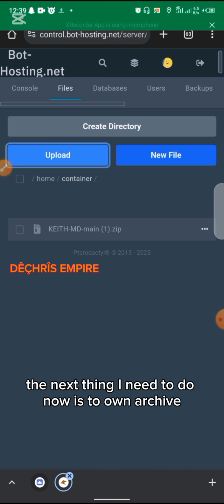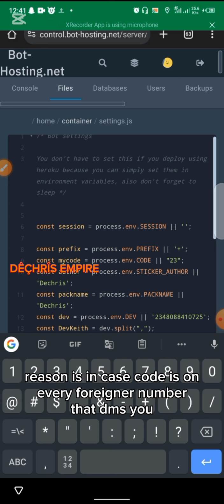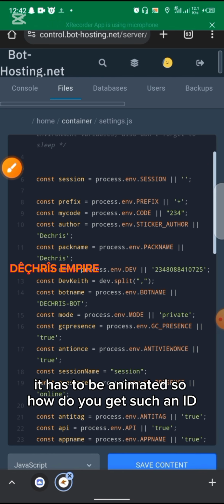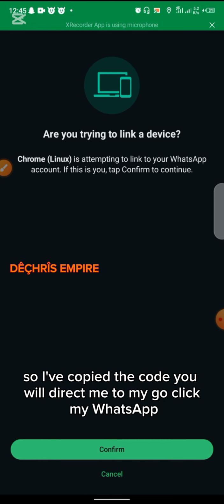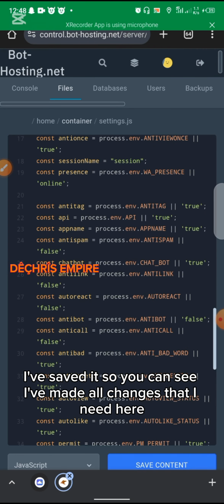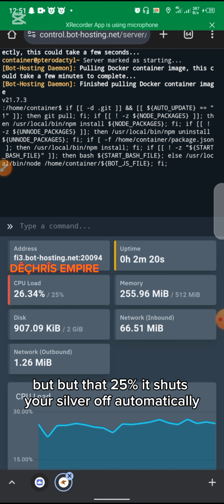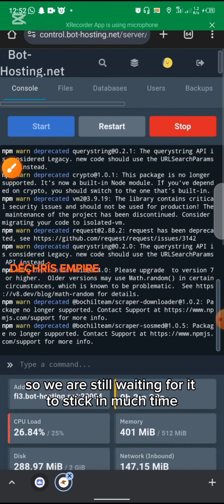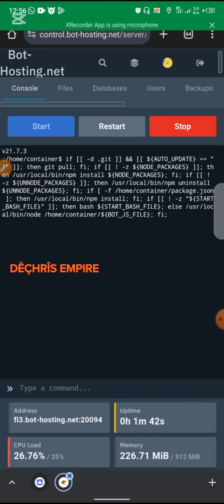WHATSAPP BOT DEPLOYMENT USING SESSION ID